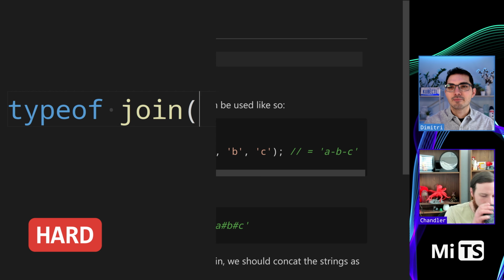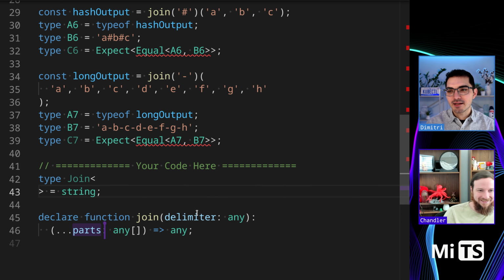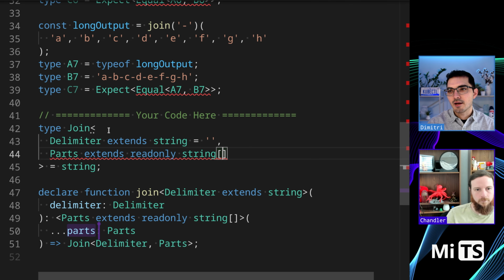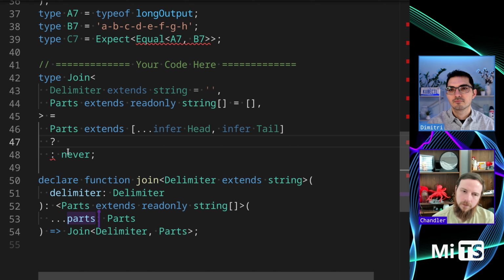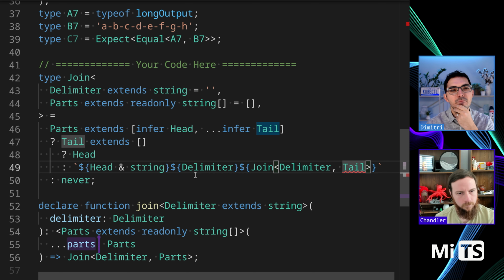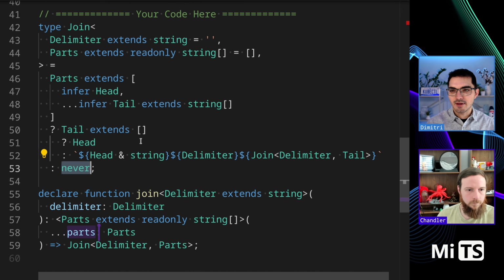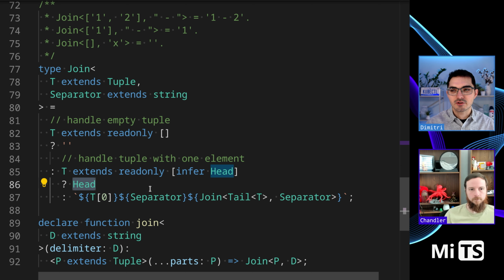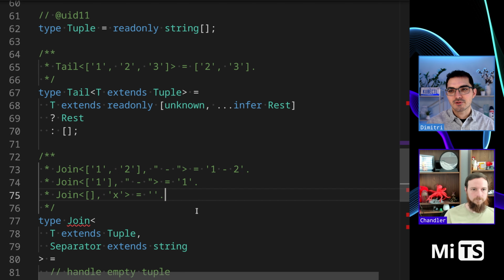String Join with Chandler Prall - TypeScript Type Challenges #847 [HARD]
Many many libraries need functions like this, but I bet you'll be hard pressed to do one that actually implements it in the type system when literals are used.  Suddenly, we've hit upon a truly useful challenge.

00:00 description of the challenge
01:03 attempt at a solution
08:59 all tests pass
09:49 alternatives